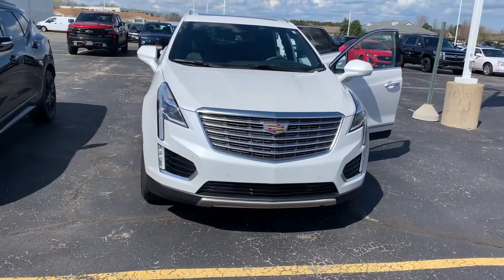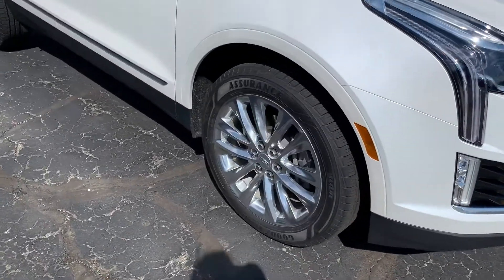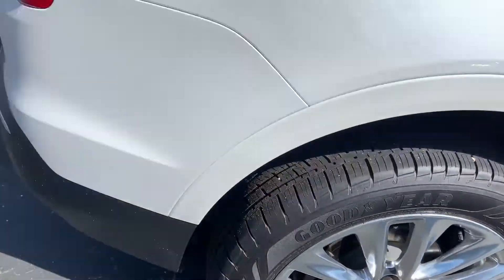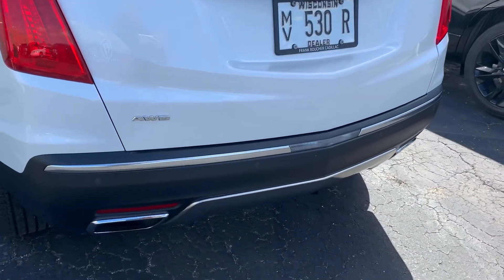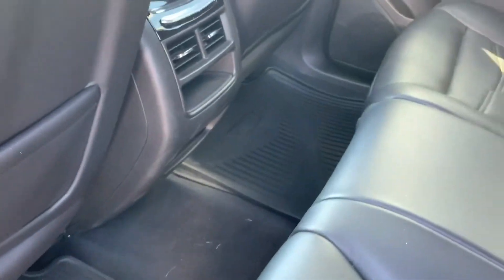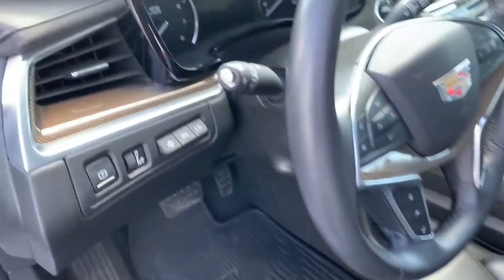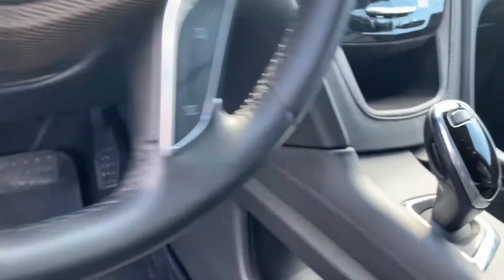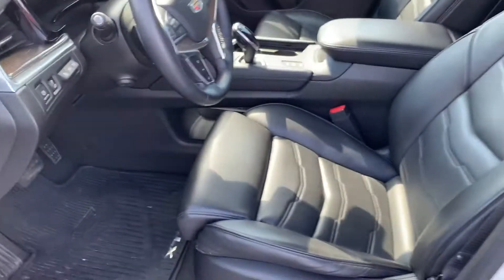2017 Cadillac XT5 Platinum (PC17662)